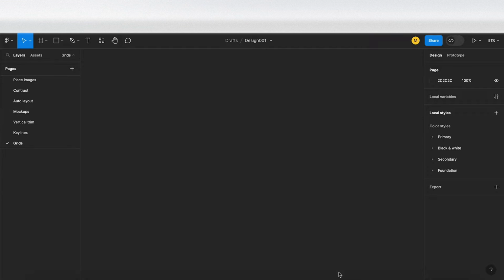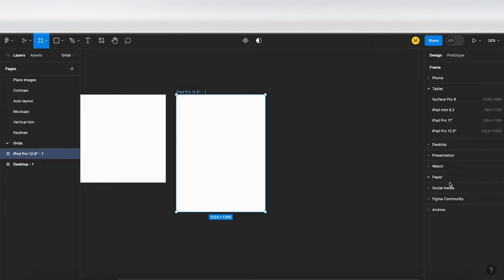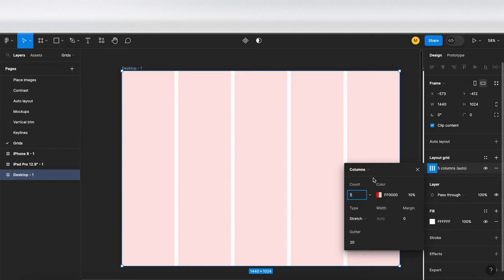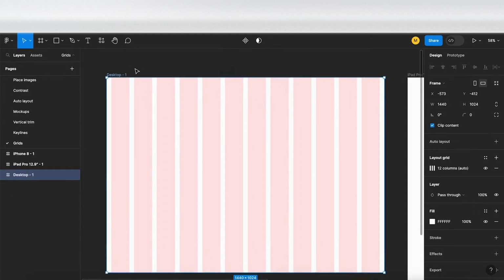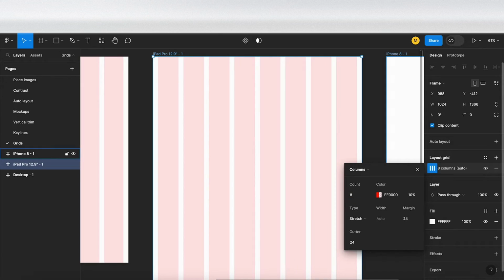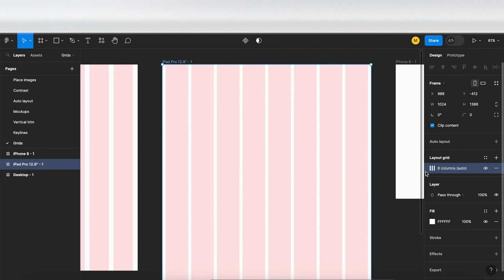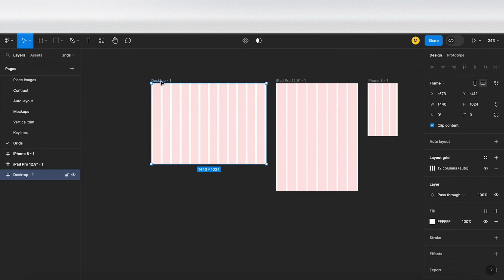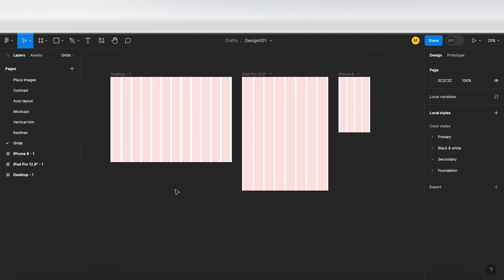How to create responsive column grids in Figma